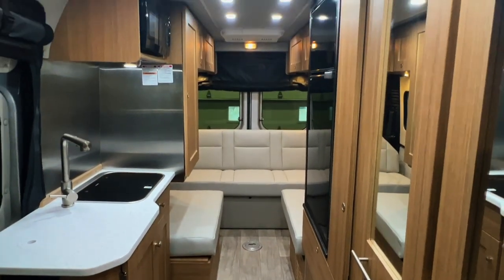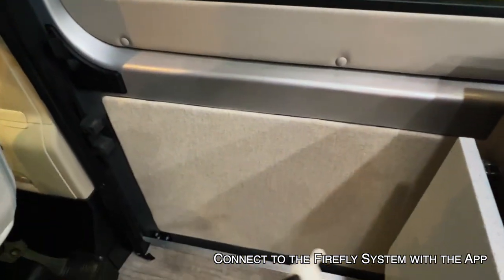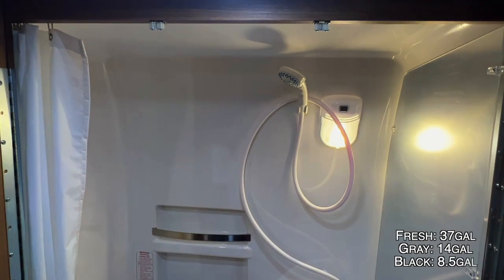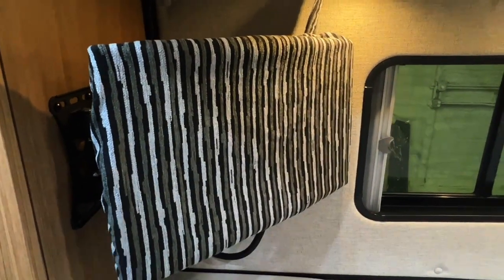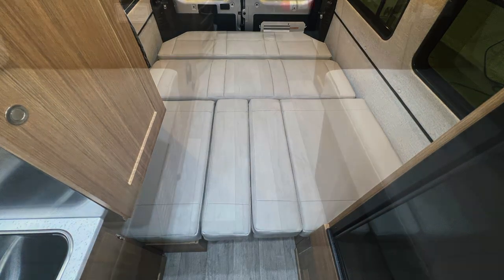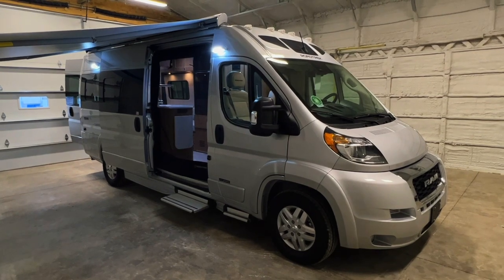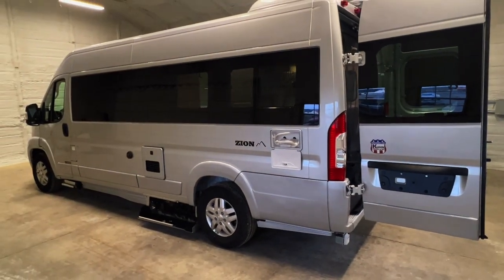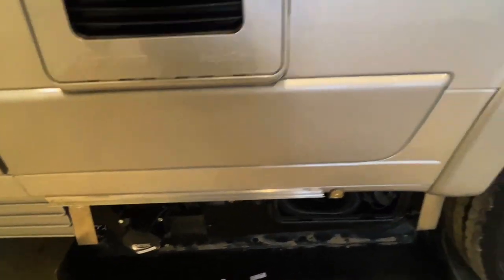2023 Roadtrek Zion Class B Camper Van RV Motorhome SHOP CURRENT MODEL YEAR @ truckandrv.com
THIS RV IS NO LONGER AVAILABLE: See current model year Roadtreks at truckandrv.com

Give us a call at 440-OHIORVS